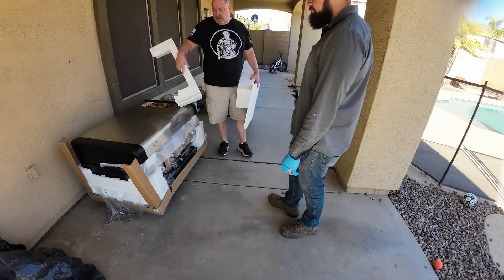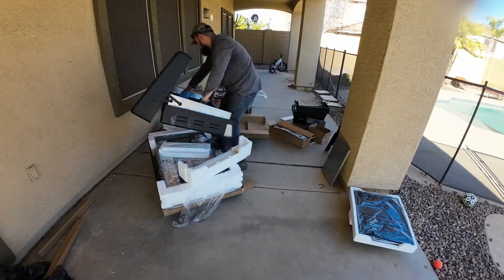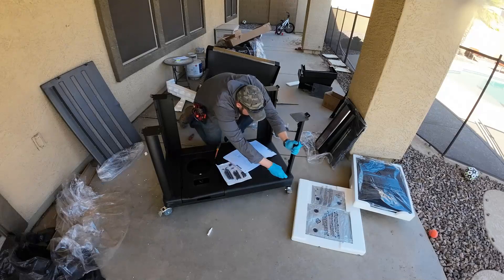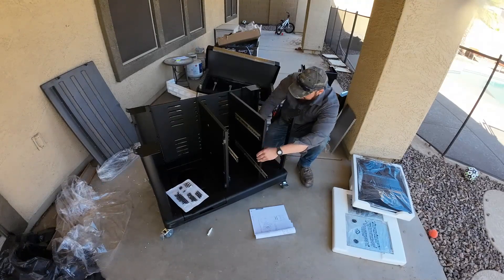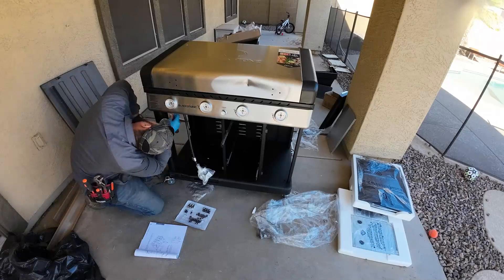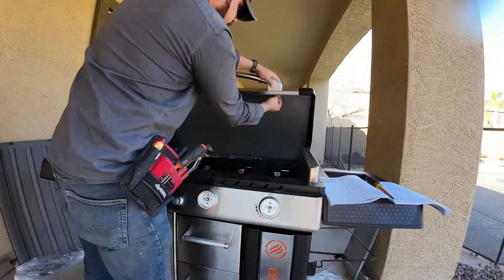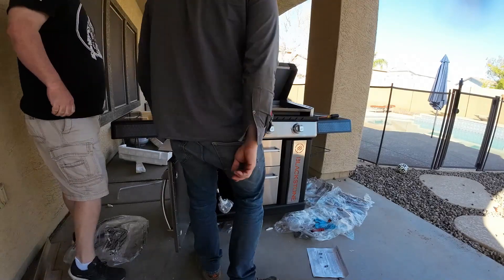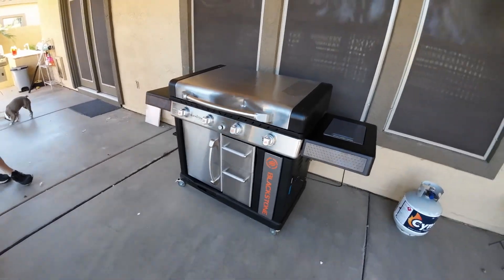EASIEST Side Hustle To Start With | Assembly jobs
Wondering how to estimate assembly jobs?. In this video, I show you how to estimate these types of jobs. Not only are they easy, you can make good money doing it.

Links to Tools shown in this video below:

Blackstone griddle
Husky tool belt
Milwaukee box cutter